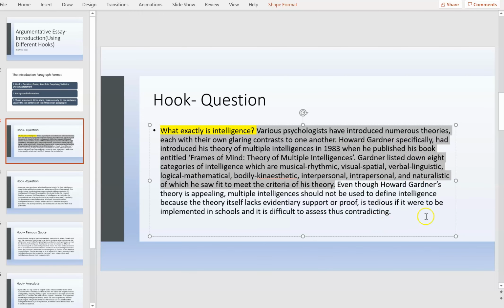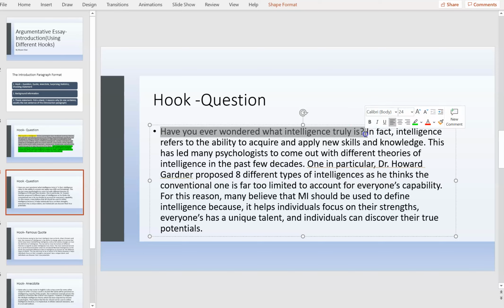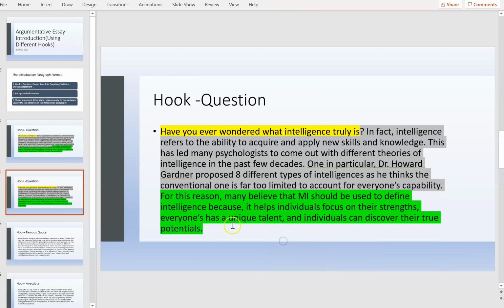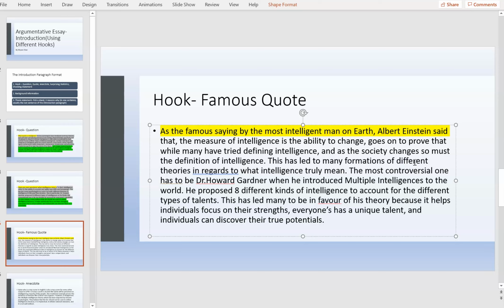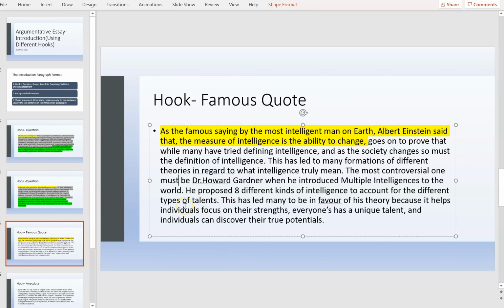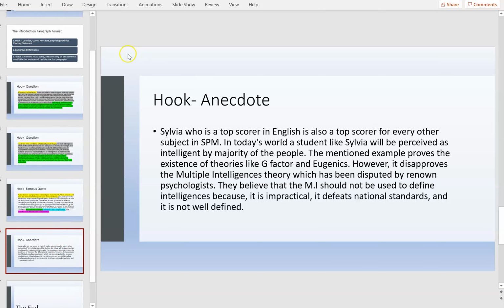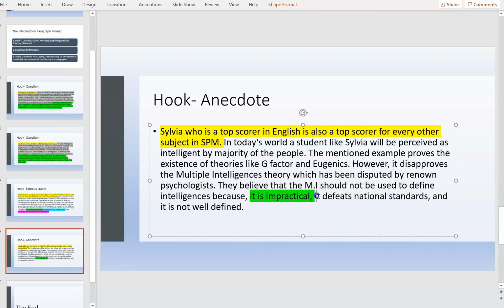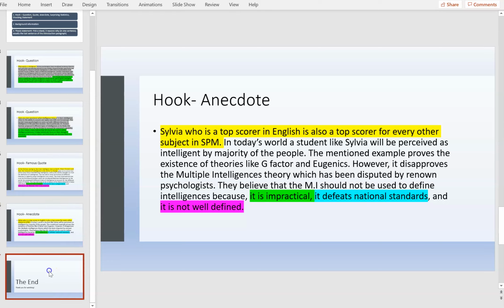Argumentative Essay- Introduction (Hooks)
This video discusses a few examples of using different hooks in the introduction of argumentative essays.